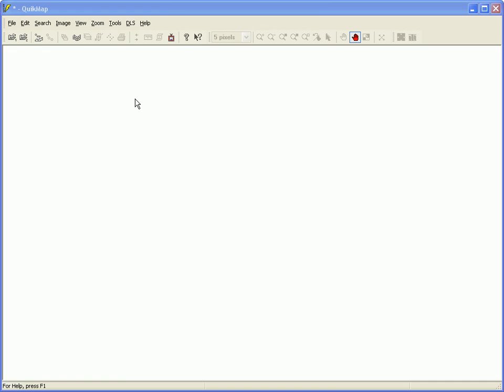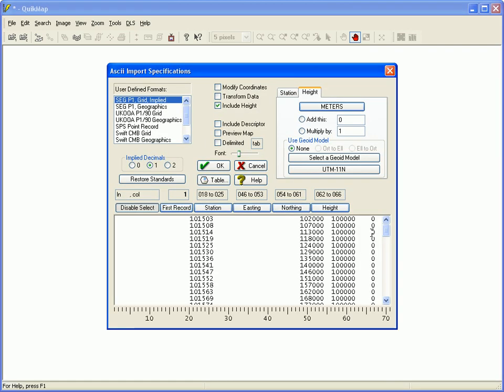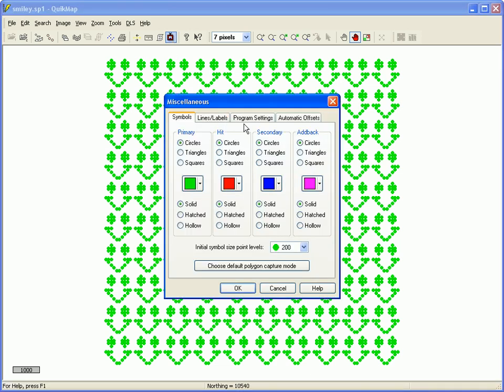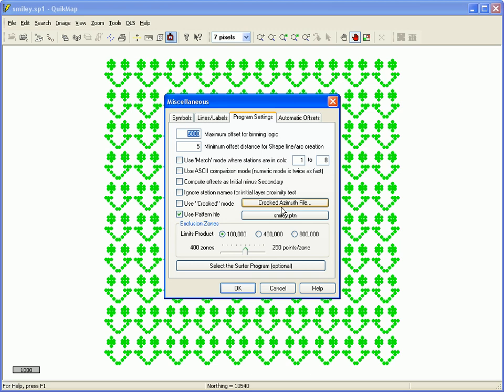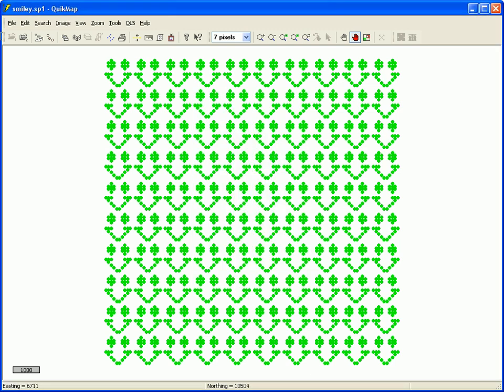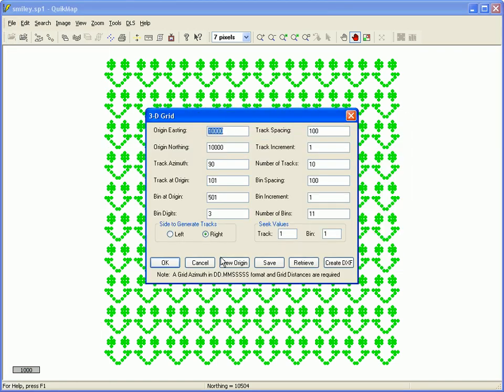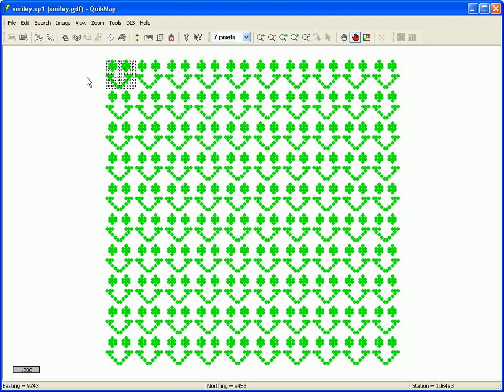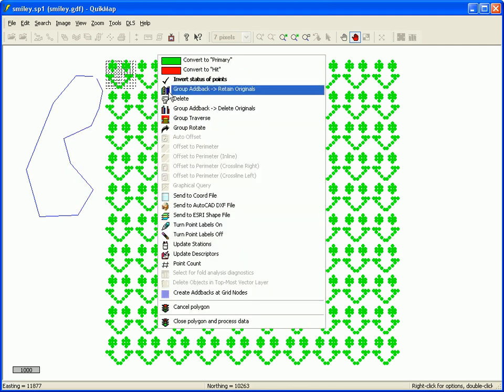QuikMap Addbacks Using Pattern